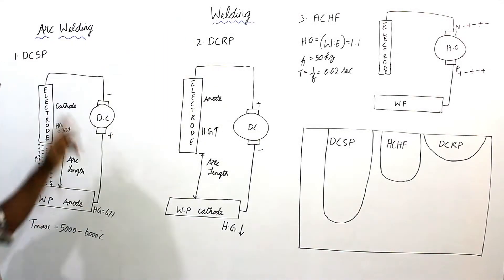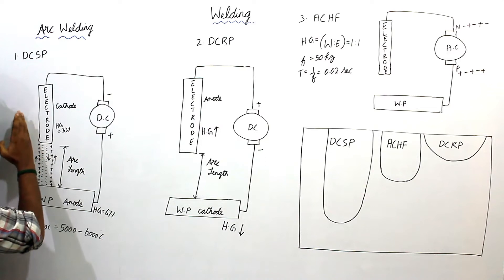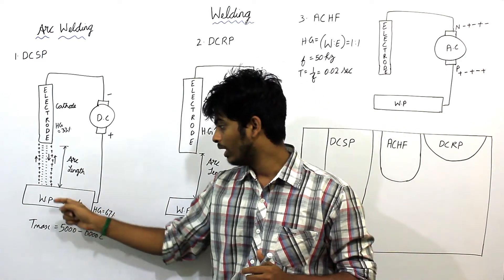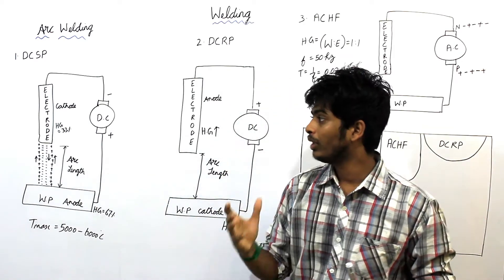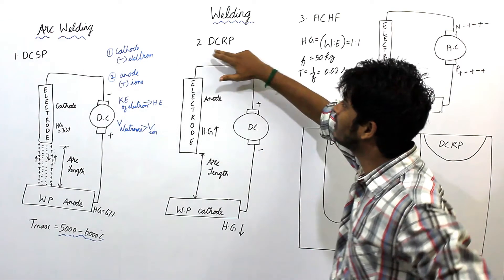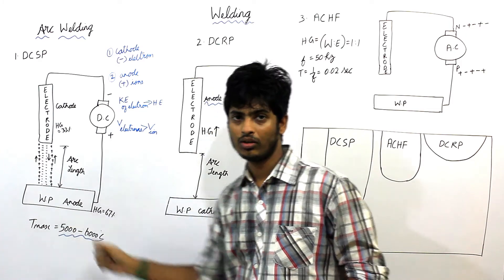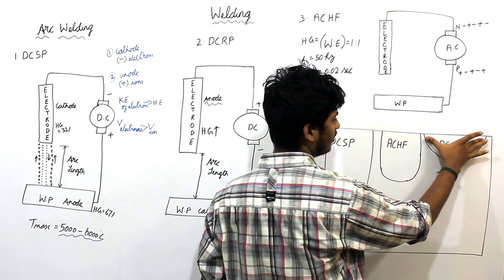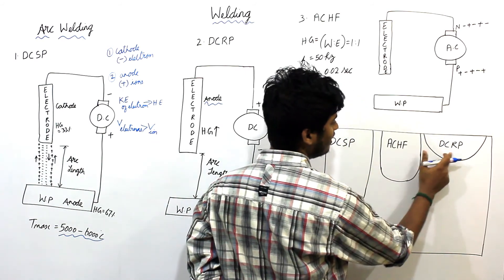Arc welding operation in welding process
Arc welding operation in the welding process